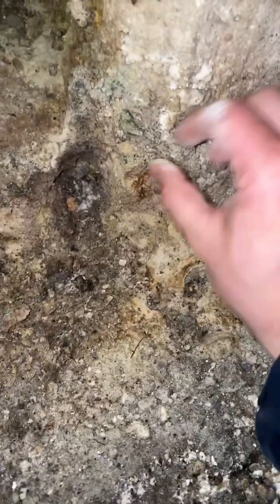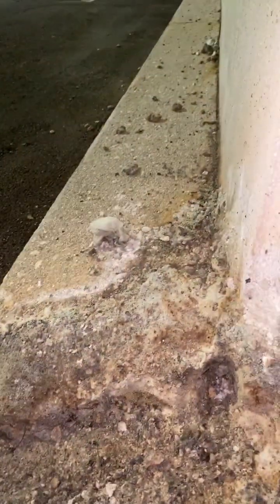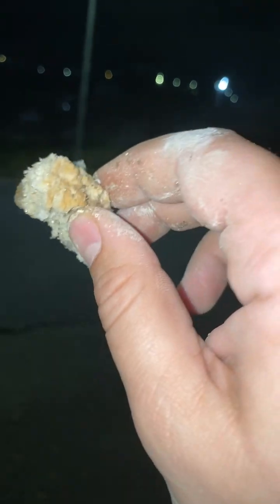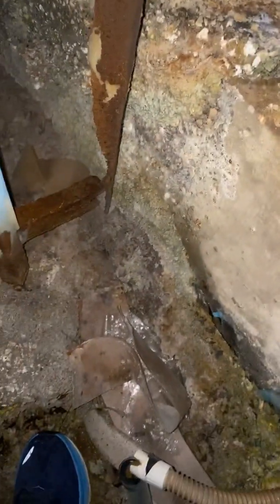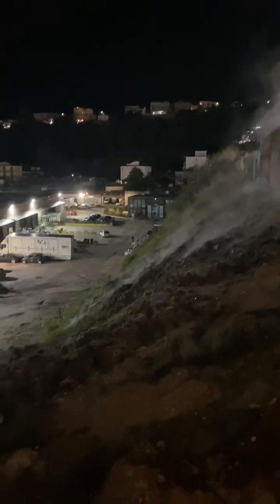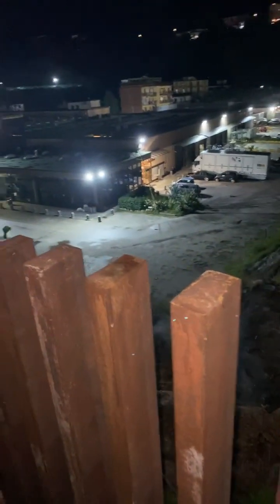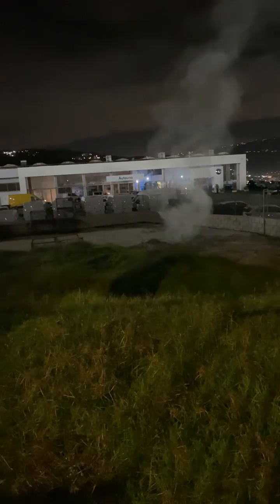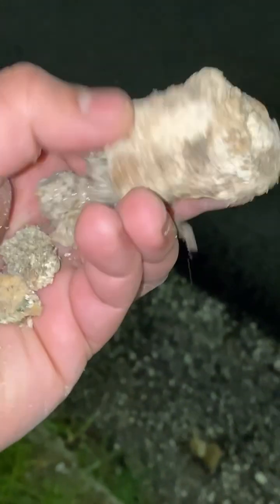Campi Flegrei Supervolcano thermal area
I am at the Thermal area vent once again and collecting more samples of sulfur and minerals. The thermal area definitely looks a lot larger now especially with the higher humidity and more steaming.

There are even areas of vegetation that have been dying off because of the increase in temperatures of the soil and increased sulfur emissions